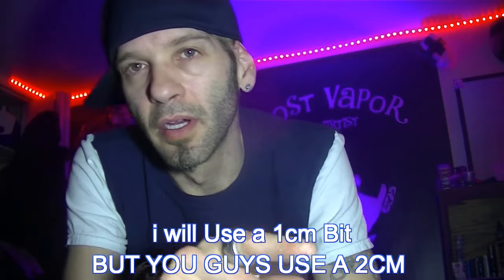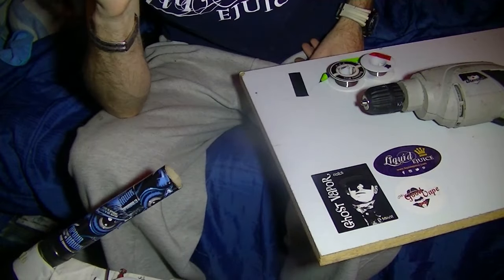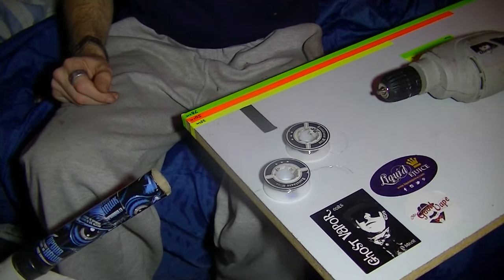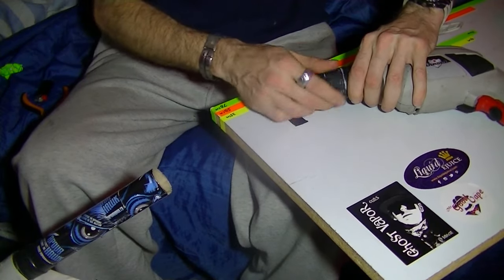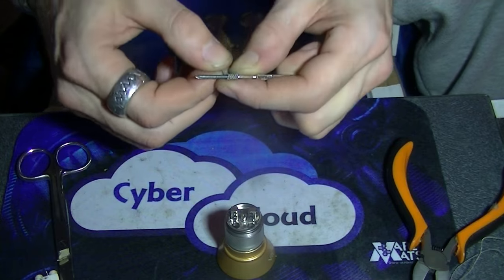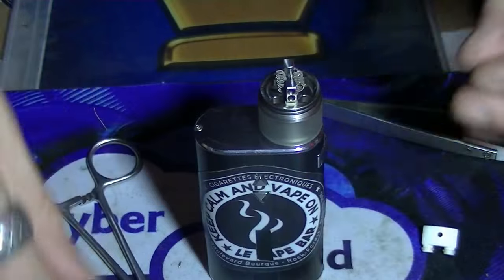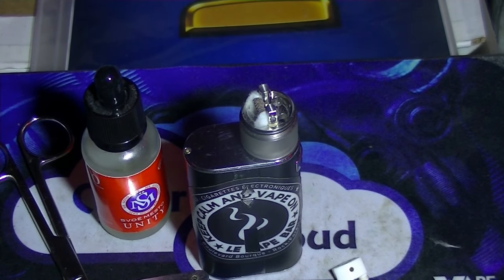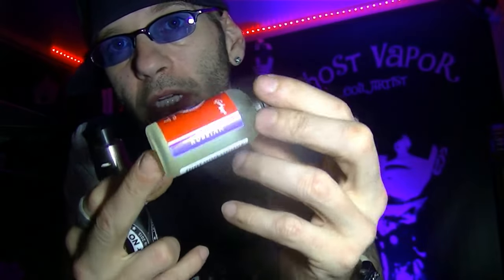AVOCLAPTON (Tutorial)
AVOCADO  TANK BUILD  ( Single ) 0.7 ohm
this is for anyone with a bit of skills
( you can use this in smaller tanks also)
-NEED-
-Avocado Rba/Rta
-32g-36g-38g-40g
-long nose - cutters
-2mm bit ( if small use 1mm)
-Drill
-tweezers
-wick materials